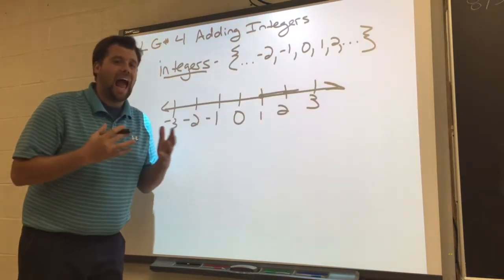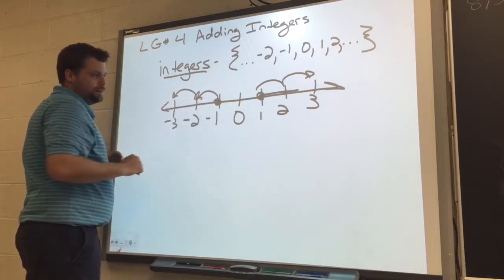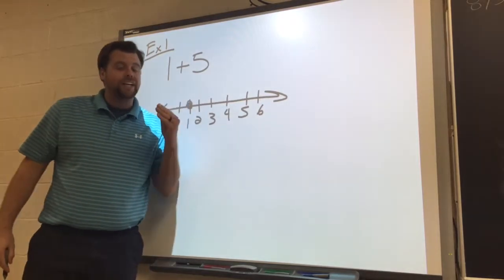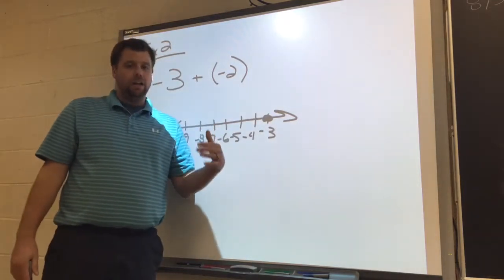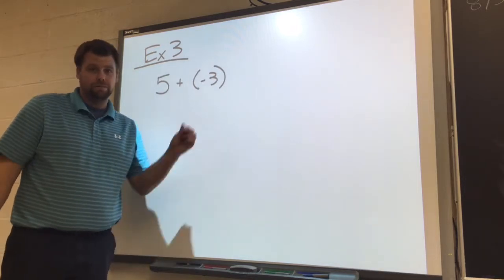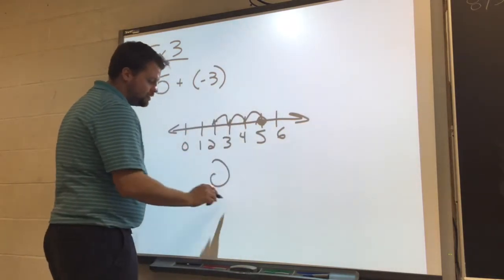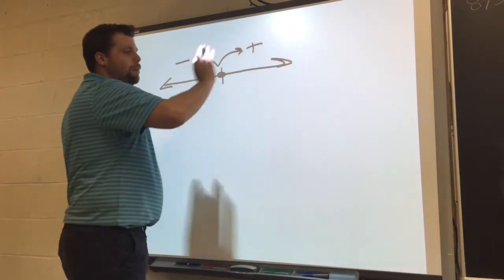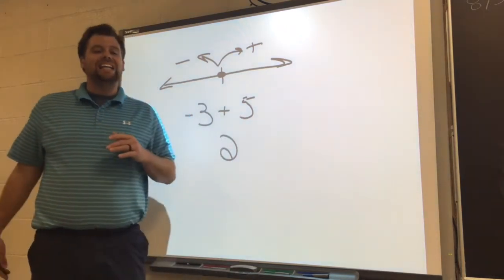LG #4 ADDING INTEGERS